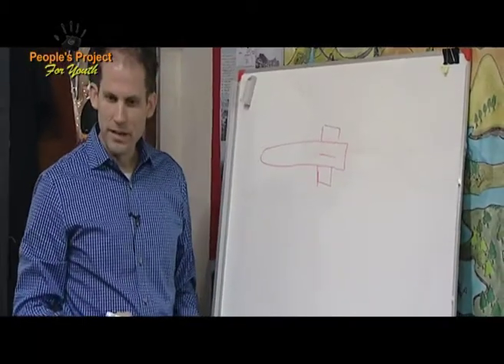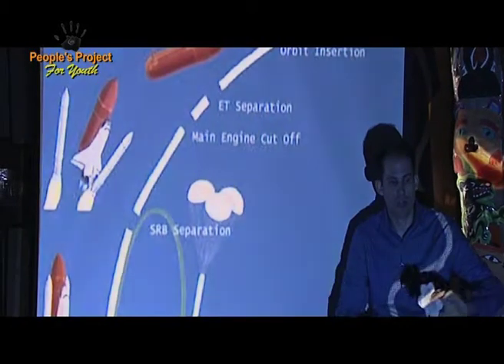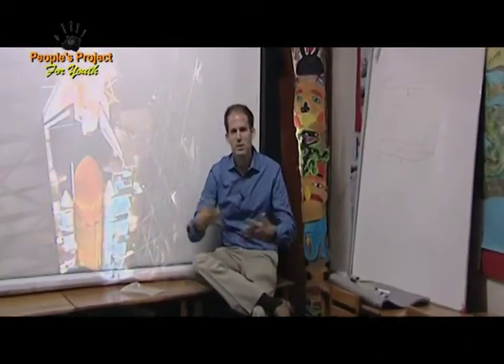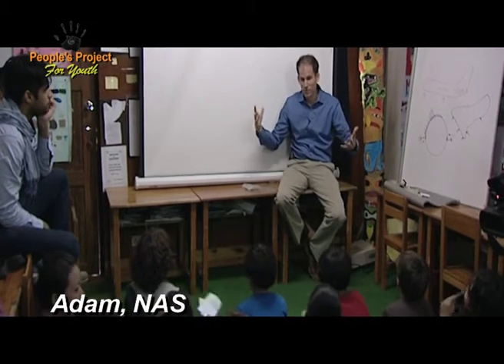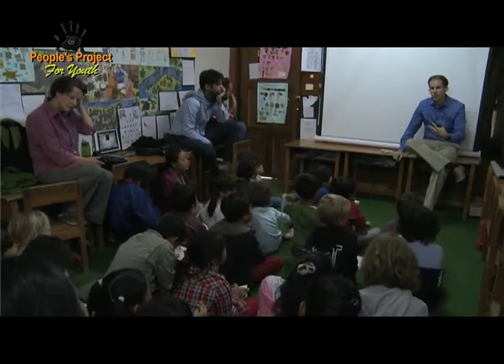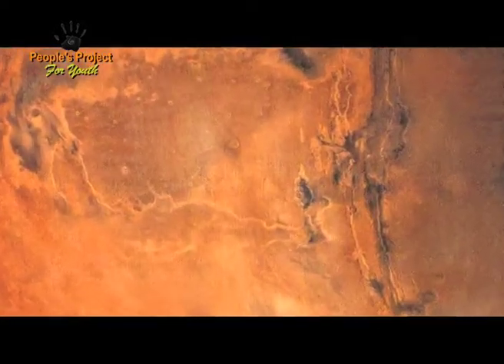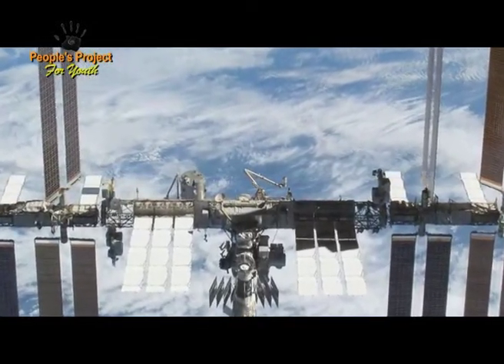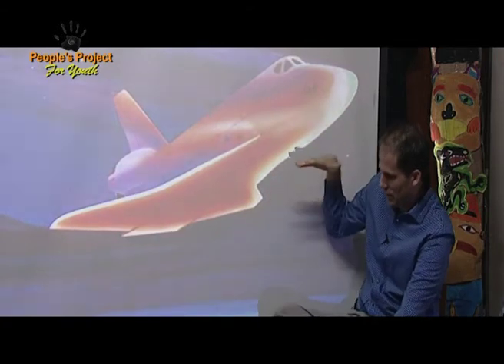33 The Basics of space Exploration part II 32 28